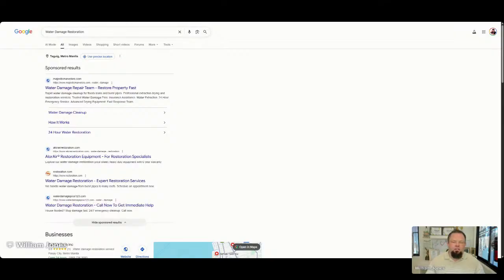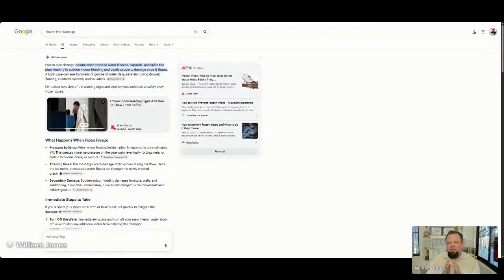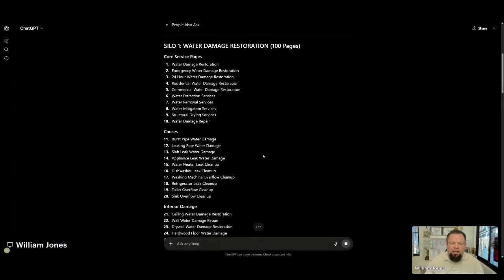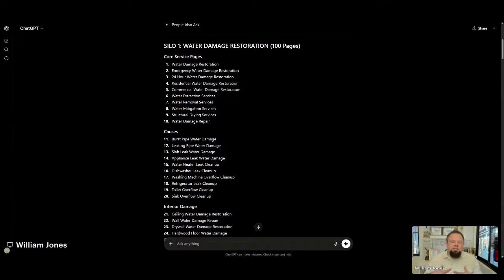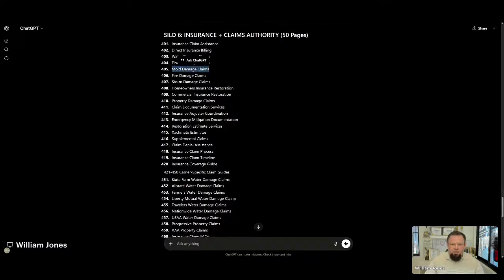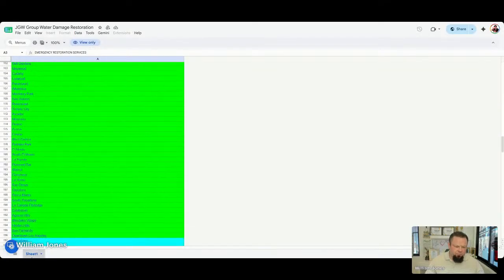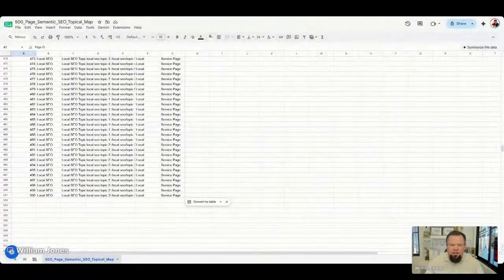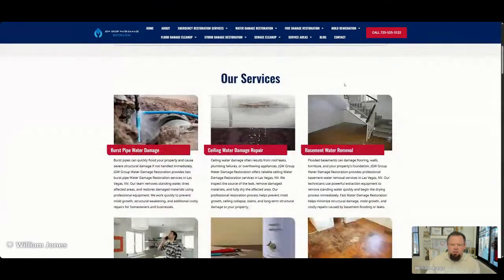Building a Sitemap with AI to Dominate AI Overviews